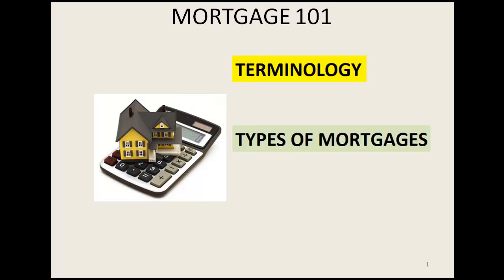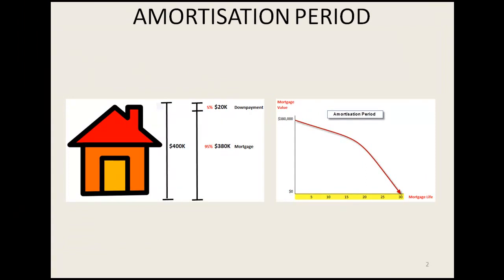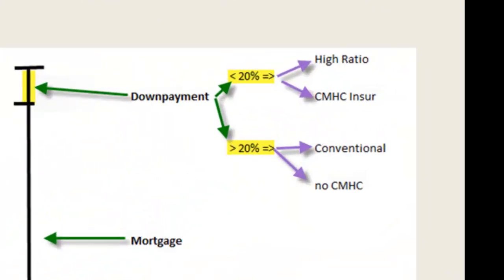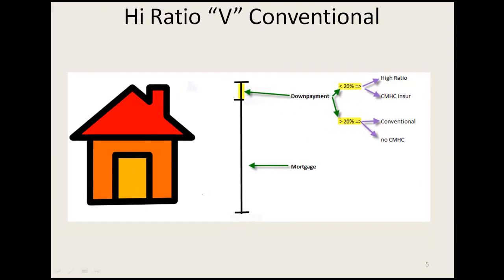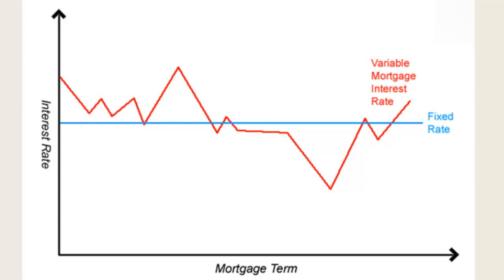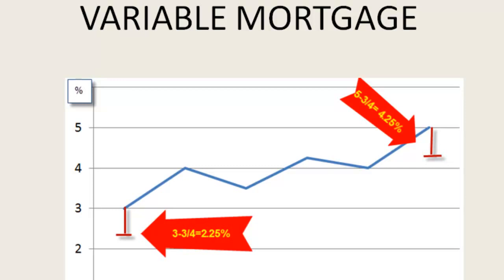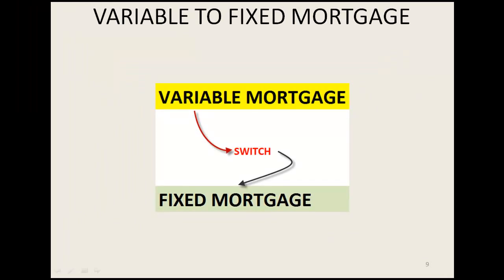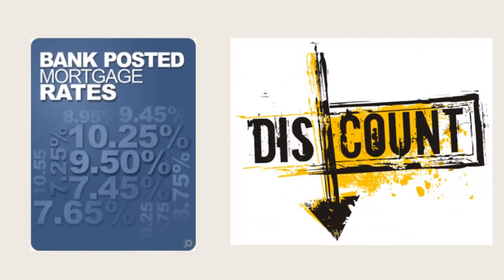Mortgage 101 A Descriptive Explanation of Mortgages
Florida Mortgage Solutions Group provides financing to first time home buyers or the seasoned investor! We are approved and very experienced with FHA Loans, Fannie Mae, Freddie Mac and especially VA Loans. We are here to help you from beginning to end. Our wholesale rates and extremely competitive pricing cannot be beat. Bring us any good faith estimate from another lender and we WILL beat it and offer guarantees of closing that other lenders can't offer!